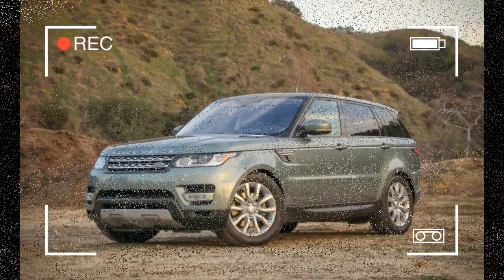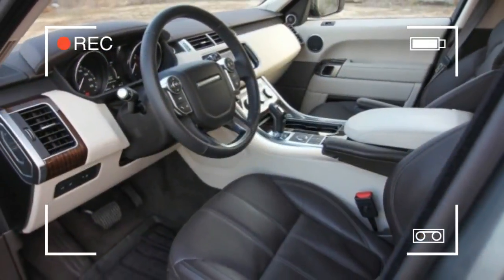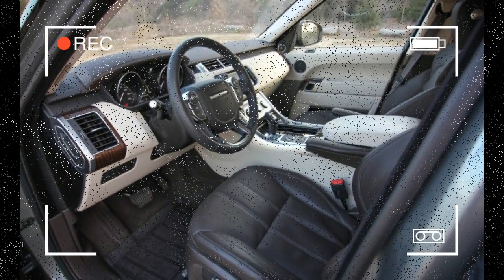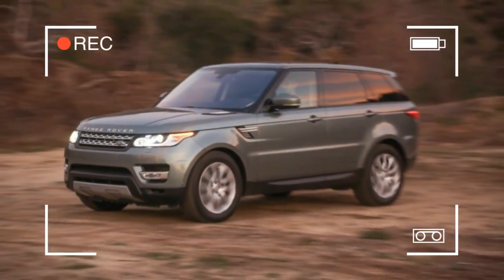2017 LAND ROVER RANGE SPORT REVIEW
The Volkswagen Group has plunged a dagger into diesel’s image, but the body is still twitching. In larger vehicles, such as this 5335-pound Range Rover Sport HSE Td6, diesel can make sense, especially when the fuel runs 80 cents or so cheaper per gallon than premium, as it was in California during our test.

Land Rover, a brand that seems to rest perennially below average in initial-quality scores but nonetheless enjoys strong sales, makes the diesel option mightily tempting. First, on 2016 models the upcharge is only $1500, whether you get the HSE (diesel base price: $72,945) or the less-frothed SE (base: $67,945). At 152 pounds, the weight penalty also is modest compared with the last gasoline V-6 Sport HSE we tested. Yes, you have to add urea for the Selective Catalytic Reduction system that mitigates smog-forming oxides of nitrogen, but the refill interval is about 10,000 miles. In the meantime, you can enjoy range of more than 600 miles between fuel-pump visits.
The Ford-sourced 254-hp 3.0-liter turbo-diesel V-6 and the eight-speed automatic transmission are superbly done, being both preternaturally quiet and relatively efficient for a permanently all-wheel-drive truck in the mastodon class. We averaged 24 mpg in mixed driving, including climbing some steep mountain grades; we recorded only 15 mpg in the gasoline Sport HSE in that earlier comparison test of four SUVs (it finished third). If you prefer the EPA apples-to-apples comparison, the diesel rates 22 mpg city and 29 mpg highway to the gasoline supercharged V-6’s 17/23. Opt for the 5.0-liter V-8 and, well, polar bears are swimming.